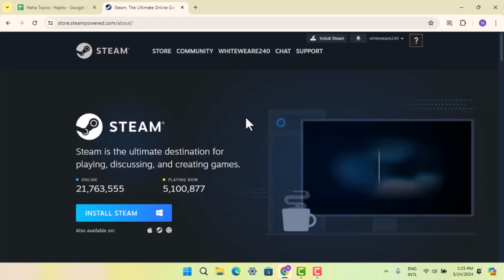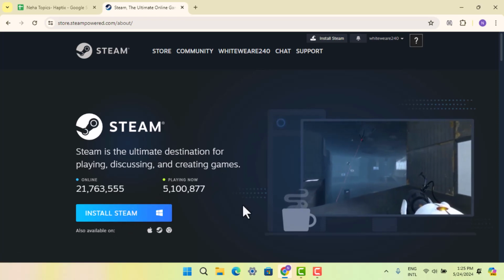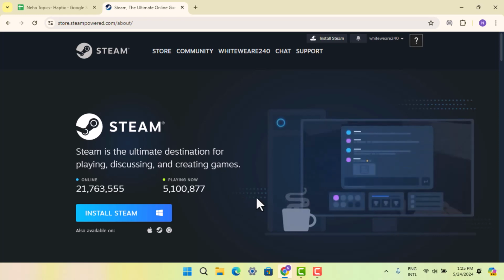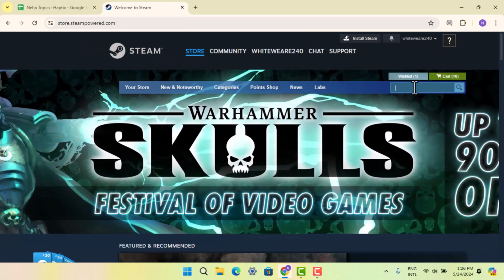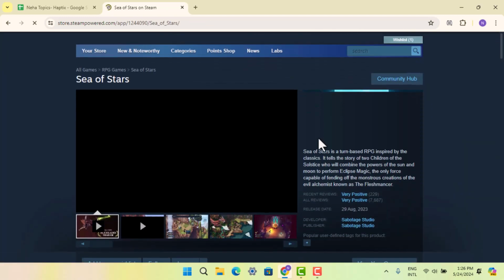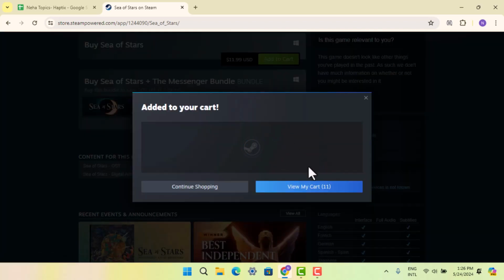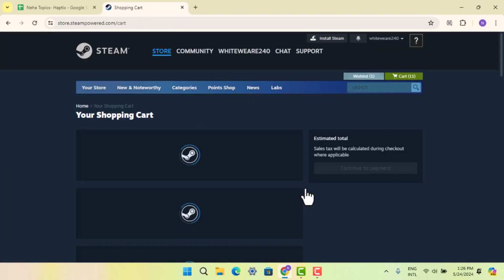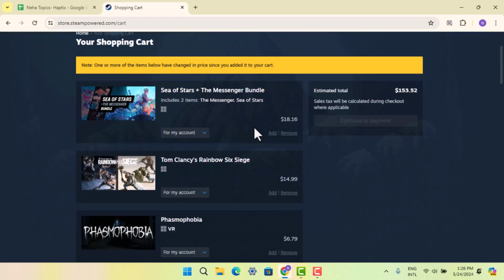How To Download And Install Sea Of Stars On PC Laptop !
This Video Is based on How you can Download And Install Sea Of Stars On PC Laptop.

Chapters / Timestamps
0:00 Introd
0:14 Download Sea Of Stars On PC Laptop
1:18 Outro